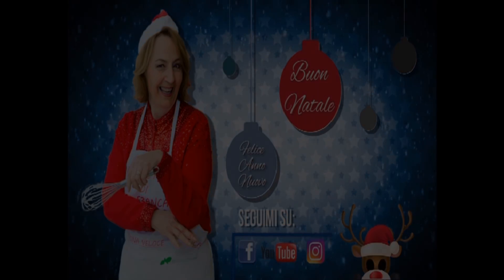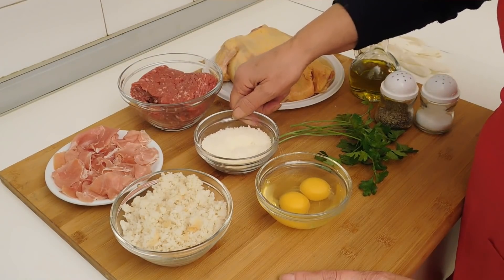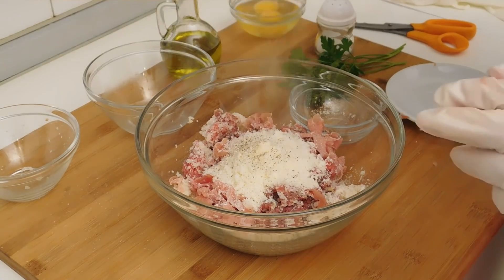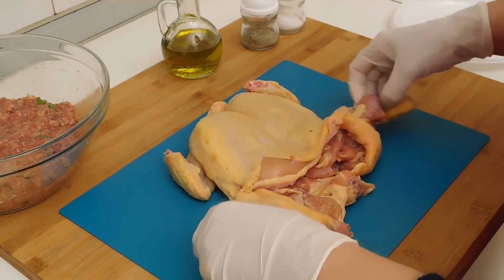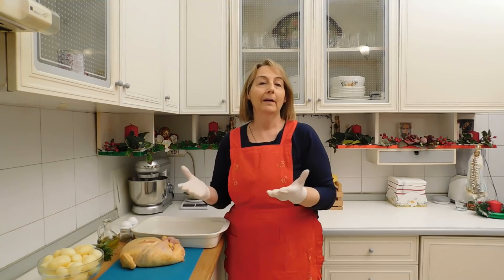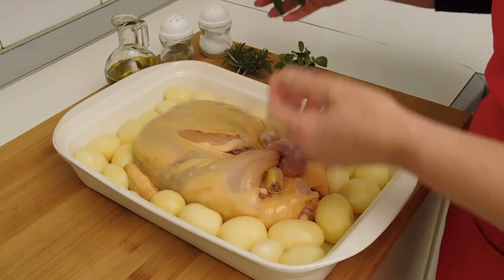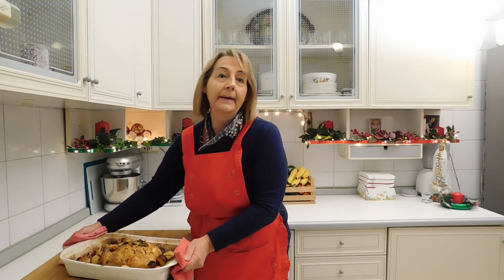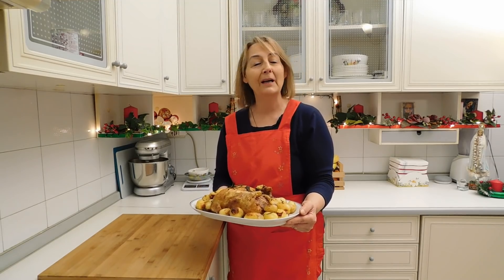POLLO RIPIENO 😍 con le patate piacerà a tutti 🥰 Le ricette di zia Franca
Ecco la facile e gustosa ricetta del Pollo ripieno. Un secondo piatto ideale per deliziare i bei momenti passati insieme durante una festa. E poi piacerà a tutti, garantito 😉
- Per LUI clicca qui
- Per LEI clicca qui
3 COSE DA FARE SE TI PIACE IL CANALE 😊
- guardare tutto il video, senza passare avanti;
- lasciare un "mi piace" e un commento;
- condividere il video con i tuoi amici.
QUESTE 3 SEMPLICI AZIONI AIUTERANNO IL CANALE A CRESCERE.
GRAZIE MILLE.
Ingredienti:
1 Kg di Pollo disossato
Ripieno
Patate novelle (sbollentate)
Vino bianco
Olio EVO
Alloro
Rosmarino
Sale e Pepe

Segui i passaggi riportati nel video.
Se risulta difficile chiudere il Pollo, utilizzare dello spago da cucina.
Se le patate dovessero cuocersi prima, coprite con carta stagnola per evitare che brucino.
Cottura: in forno ventilato a 180° C per 80 minuti.
Cottura: in forno statico a 190° C per 80 minuti.
Ingredienti ripieno:
300 g di Carne macinata
100 g di Prosciutto crudo
100 g di Pane secco (poi bagnato e strizzato)
2 Uova
30 g di Parmigiano
Prezzemolo
Sale e Pepe